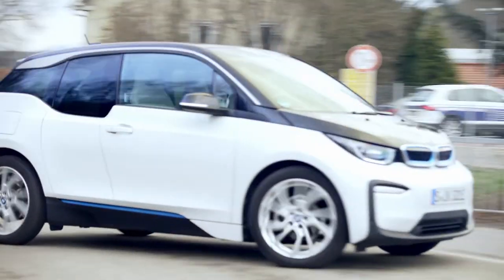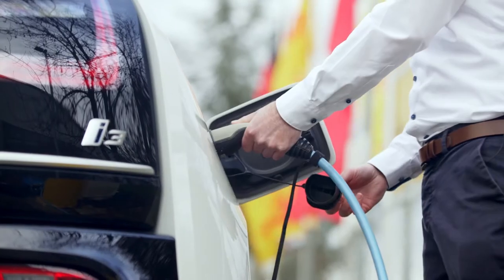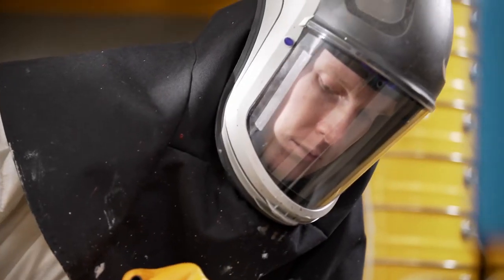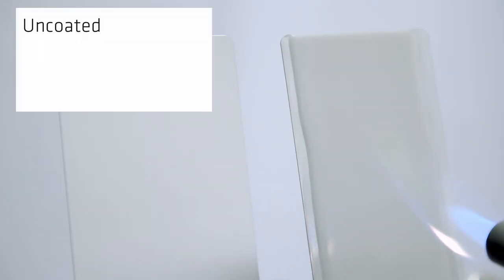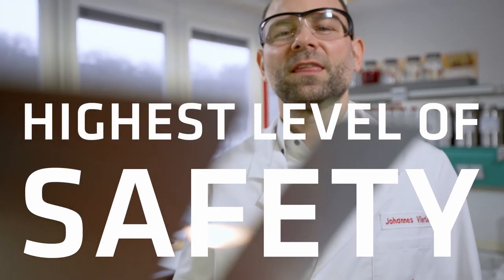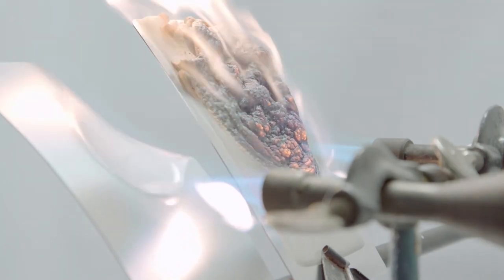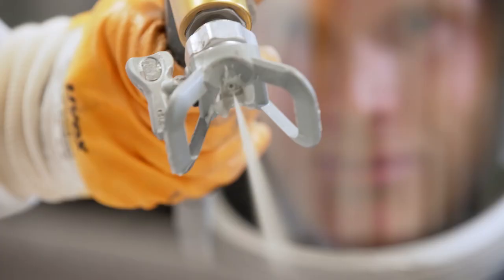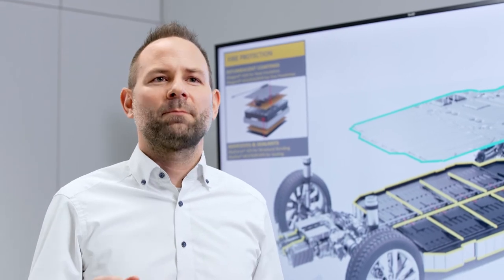Passive Fire Protection for E-Vehicle Battery Systems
Sikagard® fire protection coating technologies for electric vehicle battery compartments are the industry benchmark. Sikagard® treatment offers the highest level of fire security, providing the automotive industry with a solution to providing efficient and safe batteries.